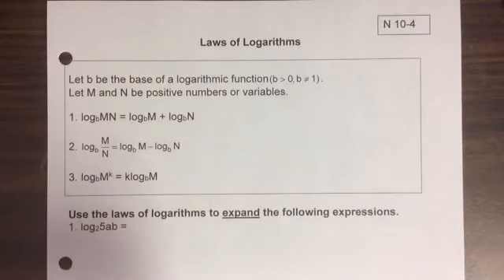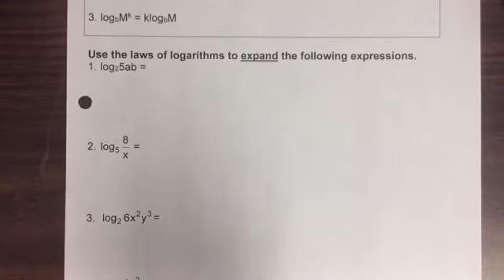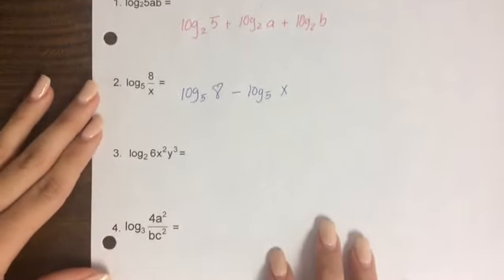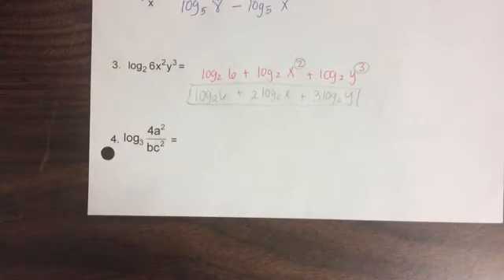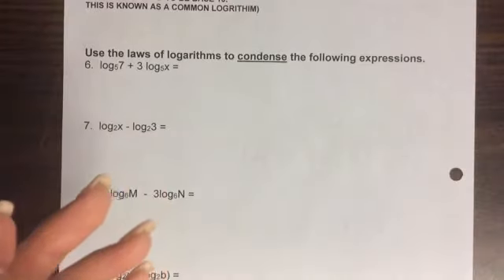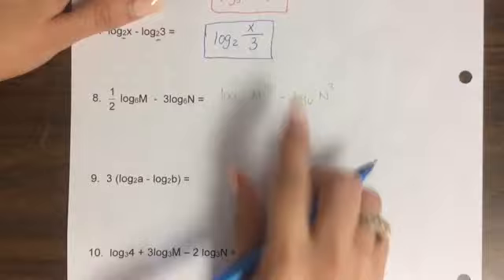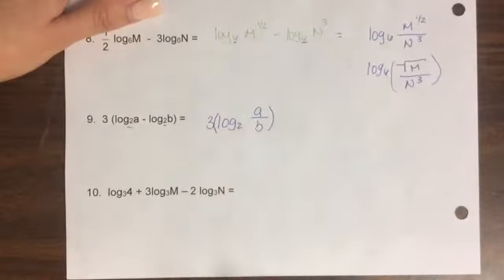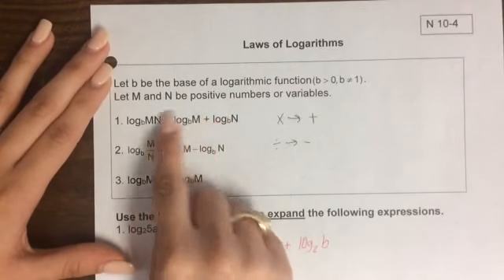N 10-4 Laws of Logarithms